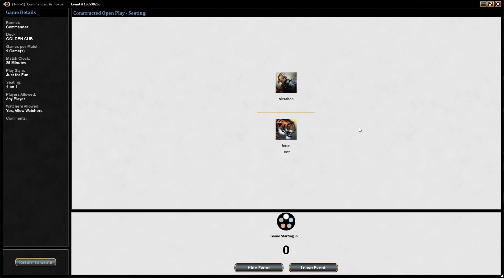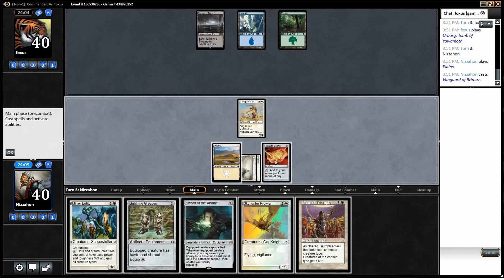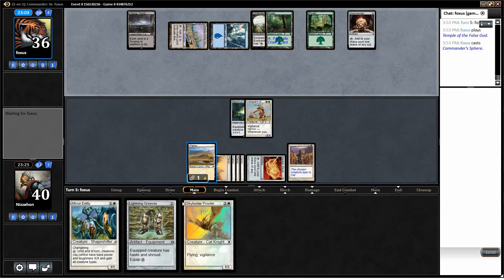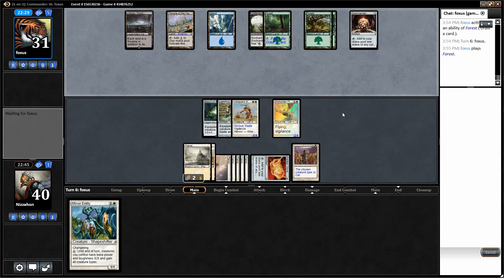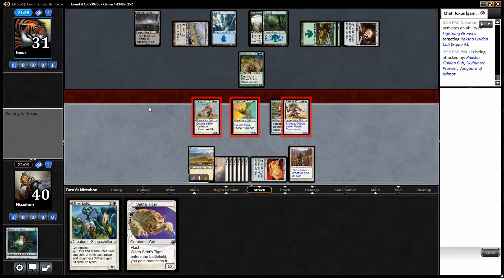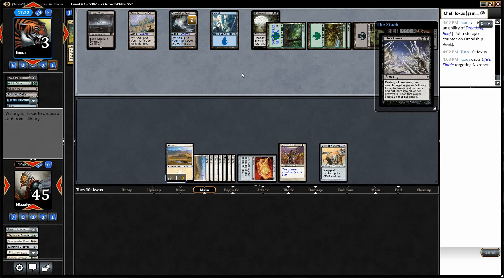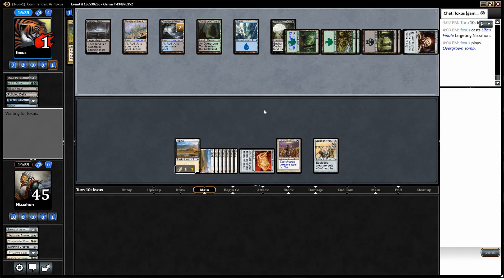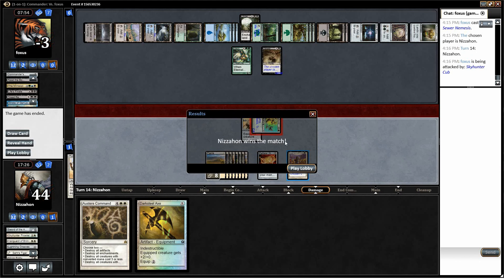Commander on a Budget: Raksha Golden Cub vs. The Mimeoplasm